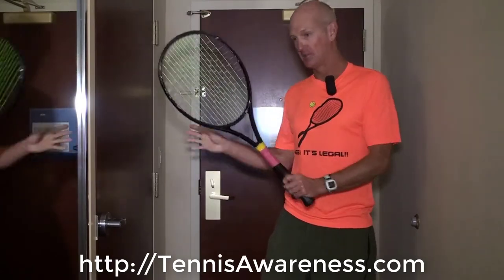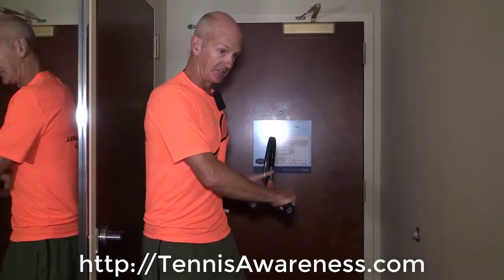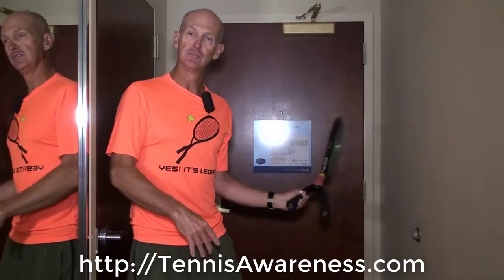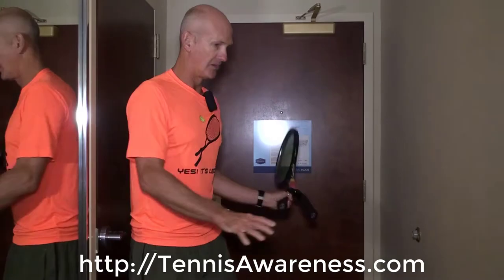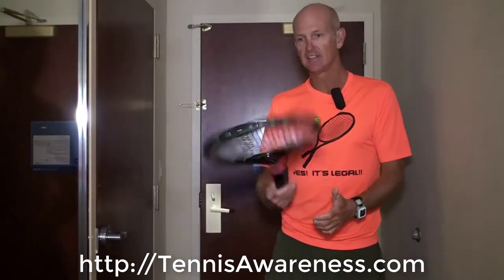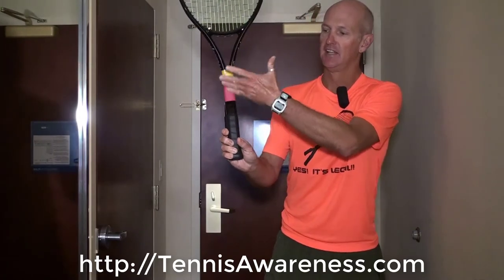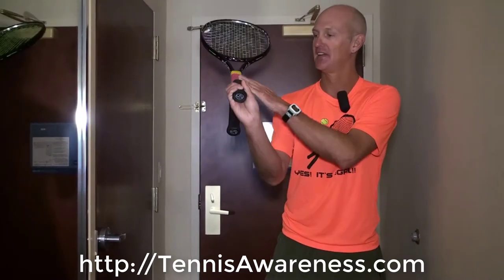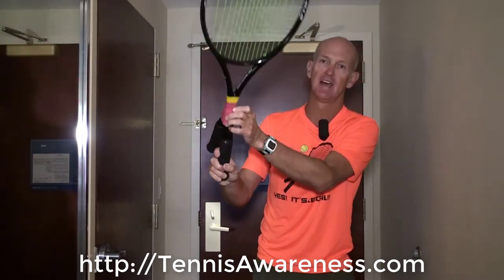Tennis Pro Trent Aaron Demonstrates How To Use A Natural Freestyle Two-handled Tennis Racket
to learn more about how to become a hero or heroine.

Discover the Hero Within You!
For over 30 years, Captain Biorhythm, also known as Ralph Zuranski, has been inspiring local heroes to make a positive difference in their communities through captivating photos and interviews at fitness and internet events. Now, it's your turn to learn how to honor your heroes!

Meet Ralph Zuranski
Ralph Zuranski, the mastermind behind Captain Biorhythm, has spent over 50 years researching heroes, heroism, and the 12 roles of the hero's journey. In 1976, he created his alter ego, Captain Biorhythm, to teach professional athletes how to use the Science of Biorhythms to optimize their performance and avoid accidents. Ralph believes that everyone has the potential to be a hero or heroine by integrating their brain and body and using biorhythms to enhance their lives.

The 12 Roles of the Hero's Journey
Ralph discovered that understanding heroism becomes easier when you analyze life events and people through the lens of the 12 roles: Innocent, Orphan, Warrior, Caregiver, Seeker, Lover, Destroyer, Creator, Ruler, Magician, Sage, and Fool. Embracing these roles helps you navigate your personal triumphs, trials, tribulations, and transformations, making your hero's journey unique and fulfilling.

Inspiring the Next Generation
As a Special Features writer for the Coronado Eagle newspaper in San Diego, Ralph wrote about local heroes making a positive impact. He launched the "In Search of Heroes" program to encourage high school journalism students to explore heroism, inspiring young minds to author educational articles that uplift themselves, their peers, and the community.

Honoring Your Heroes
Ralph realized the best way to honor the heroes in your life is by crafting exciting, emotionally engaging stories and creating videos about their impact on your journey. This book teaches you how to honor those who inspired you to improve, overcome challenges, and take responsibility for your decisions. Your stories will give them the recognition they deserve and inspire future generations.

Discover Unexpected Heroes
You'll uncover many unexpected heroes and mentors who help you break free from limiting situations and thought processes. These individuals play a crucial role in your emotional and spiritual growth, guiding you to become the person you were meant to be. By sharing stories about their influence on your life, you pass on invaluable wisdom to future generations.

Why Read This Book?
Please support the In Search of Heroes Training Program?
• Learn to Honor Your Heroes: Understand the importance of recognizing those who made a positive difference in your life.
• Embrace Your Hero's Journey: Discover how to navigate life's challenges by understanding the twelve roles of your hero's journey.
• Inspire Future Generations: Share your stories to inspire others and preserve the legacy of your heroes.

Don't miss this opportunity to transform your life and the lives of others. Dive into the world of heroes with Ralph Zuranski's book and embark on your unique hero's journey today!

Buy your copy of the “In Search of Heroes” Training Program by Clicking Here or copying this link into your browser

Feel the power of heroism and make a lasting impact on your community. Join Captain Biorhythm and Ralph Zuranski in honoring the heroes who shaped our world.

Join Ralph’s mission to make the world a better place for current and future generations of young people by Clicking Here or typing the following link to BuyMeACoffee into your browser

Thanks for helping make the world a better place for everyone. Your support is much appreciated.

Warm regards,
Ralph Zuranski